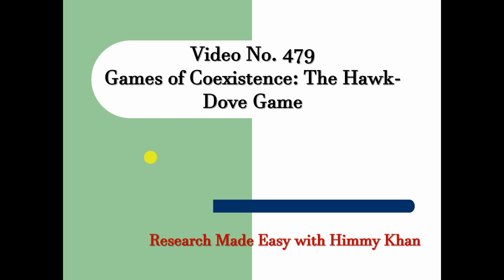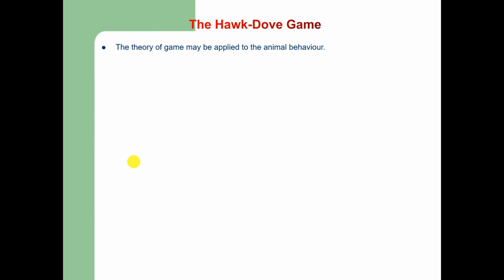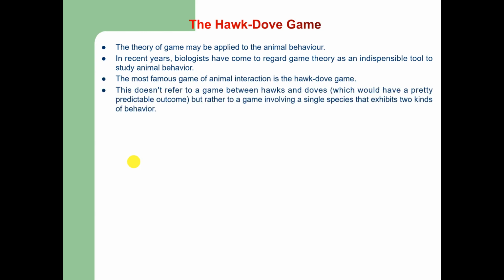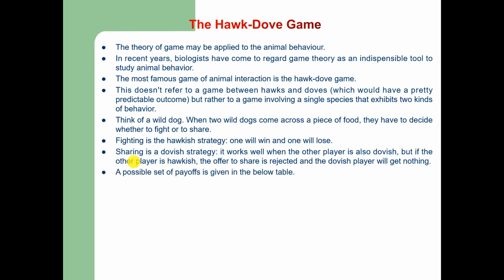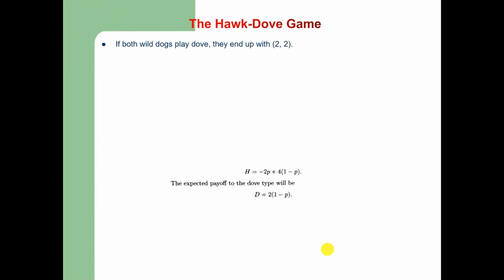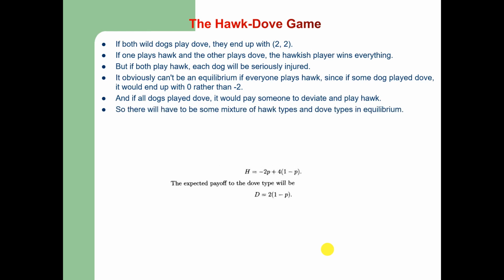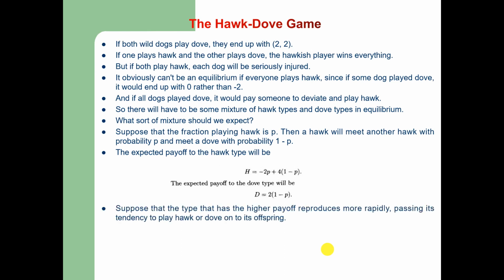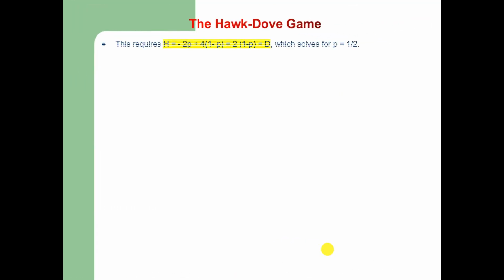479: The Games of Coexistence -- The Hawk Dove Game